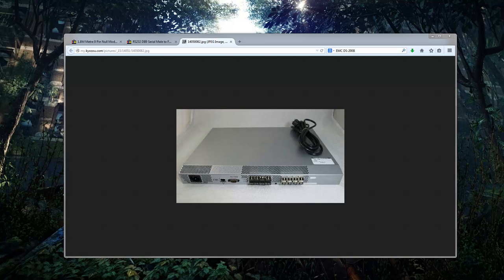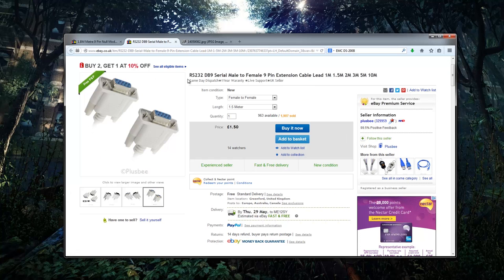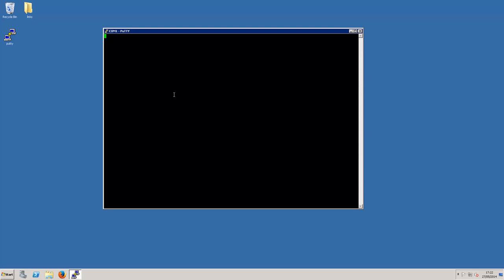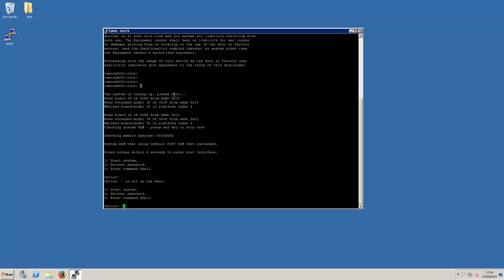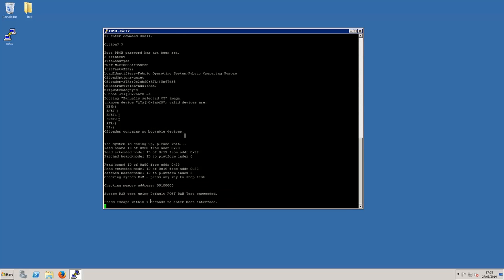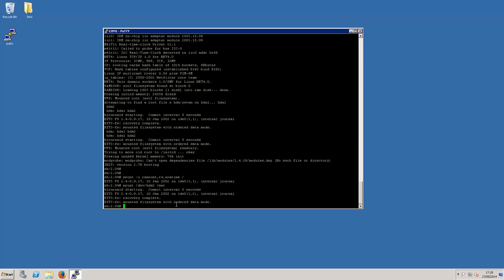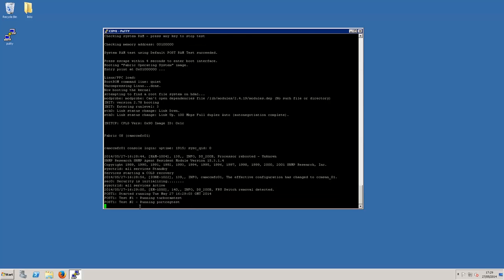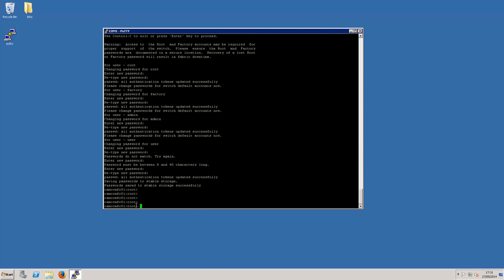Reset Password on Brocade DS-200E/B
How to Re-Set the password on a Brocade DS-200E
Also works for EMC DS-200B version (the one im using)
Links to docs and info: